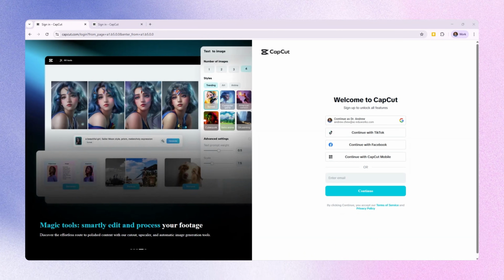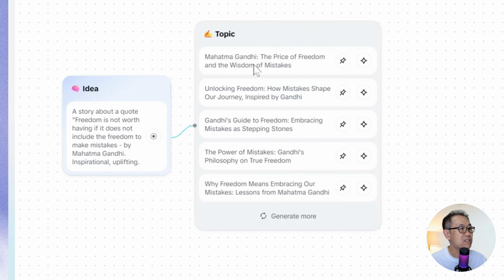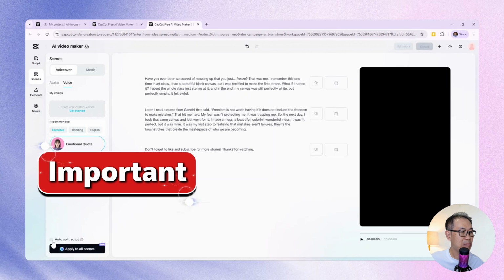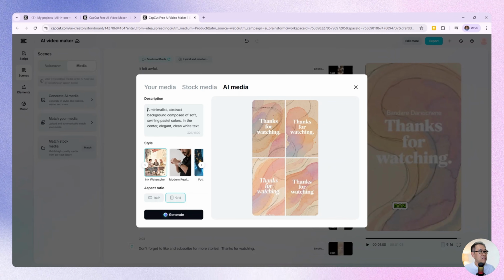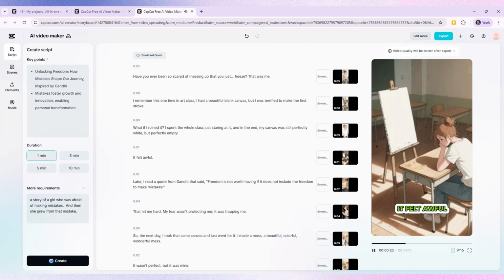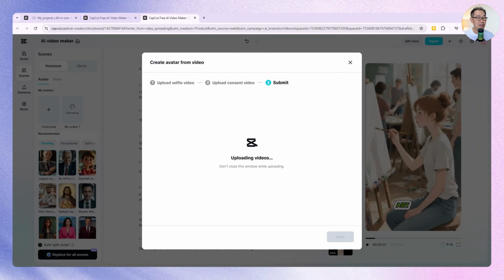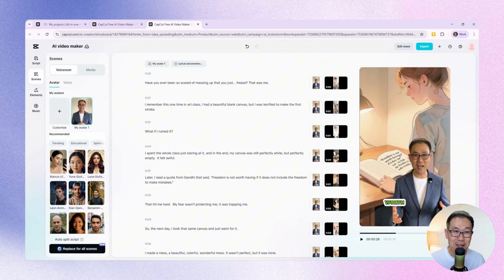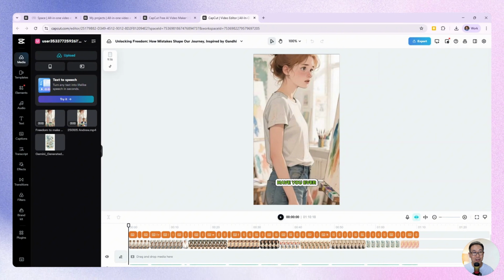CapCut AI Tutorial: Script, Voice, Avatar & Video – ALL Generated Automatically for FREE!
Script. Voice. Avatar. Video. ALL generated automatically by AI — and it won't cost you a single cent.
CapCut AI Tutorial shows you the complete workflow: how to generate scripts, create professional voiceovers, build custom AI avatars, and produce stunning videos — all automatically and all for free. This is the real deal.

I was skeptical at first. A free tool that writes my script, narrates it with AI voices, generates matching images, AND lets me clone my own face and voice? Sounds too good to be true. But CapCut, backed by ByteDance (the company behind TikTok), delivers exactly that.

In this tutorial, I walk you through every single feature step-by-step. You'll watch me go from a simple Gandhi quote to a fully polished, export-ready video with my AI avatar speaking in my cloned voice. No editing experience needed. No expensive software required.

Here's what CapCut AI generates automatically for you:
→ Video ideas through AI brainstorming
→ Complete scripts based on your prompts
→ Professional voiceovers in multiple styles
→ AI-generated images matched to each scene
→ Custom avatars — including YOUR face and voice
→ Background music that fits your content
→ 4K exports ready for YouTube or TikTok

Whether you're a teacher creating educational content, an entrepreneur building your brand, or a creator chasing that viral moment — this free AI video maker levels the playing field.

⏱️ CHAPTERS:
0:00 - Introduction to CapCut AI Video Maker
0:30 - What is CapCut & The ByteDance Connection
1:26 - How to Log In & Access CapCut Online
2:21 - Navigating the Home Screen
2:46 - Finding the AI Video Maker Feature
3:17 - Brainstorming Ideas with AI
3:47 - Entering Your Prompt & Generating Topics
4:23 - Selecting Key Points & Exploring Ideas
5:19 - Generating & Editing Your Script
6:10 - Setting Aspect Ratio for YouTube or TikTok
6:31 - Adding AI Voiceovers to Your Video
7:46 - Auto Split Script Feature Explained
8:06 - Generating AI Images for Each Scene
10:21 - Replacing & Customizing AI Images
10:55 - Inserting New Scenes (Workaround Method)
11:54 - Using Your Own Custom Images
14:03 - Adding Background Music
14:32 - Creating Your Custom AI Avatar
15:21 - Recording Your Avatar Video
15:51 - Voice Cloning Verification Process
16:11 - Using Pre-Made Avatars
17:35 - Adding Avatars to All Scenes
17:52 - Using Your Personal Cloned Avatar
18:45 - Voice Cloning Quality Discussion
19:10 - Exporting Your Video in 4K
19:59 - Finding Your Saved Projects
21:01 - Recap & Applications
21:18 - Bonus: Advanced Editing Features
21:46 - Outro & Call to Action

📌 WHAT YOU'LL MASTER:
✓ Complete CapCut AI Video Maker workflow from zero
✓ AI-powered script generation and editing
✓ Professional voiceover creation with multiple voice styles
✓ Automatic AI image generation in various art styles
✓ Custom avatar creation using your own face
✓ Voice cloning technology walkthrough
✓ Pro tips and hidden workarounds
✓ 4K export — completely free

💡 PERFECT FOR:
Absolute beginners with no editing experience
Anyone tired of expensive video tools

👋 I'm Andrew from Andrew Learns AI. I find the best free AI tools and break them down so anyone can use them — even your uncle who still struggles with Excel.
💬 DROP A COMMENT: What's the first video you'll create?
AI On! 🚀